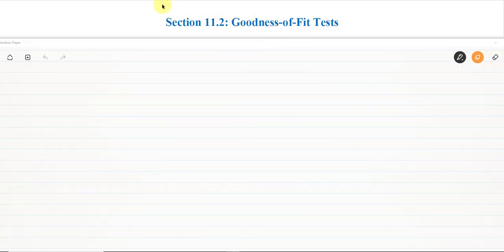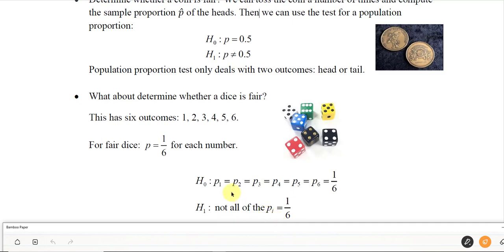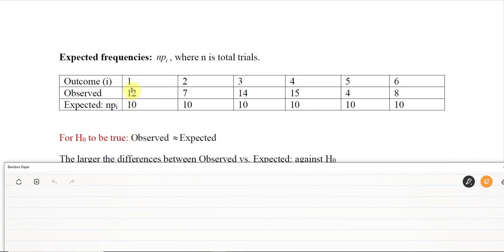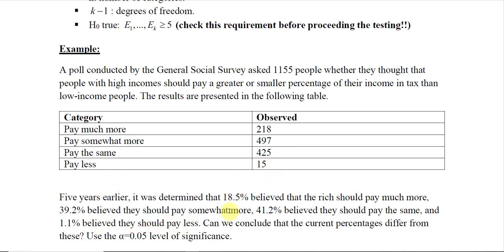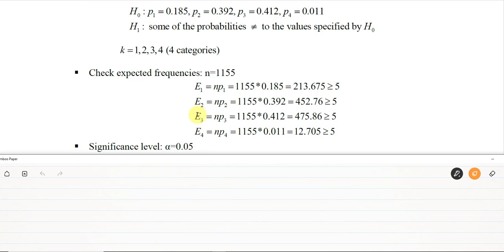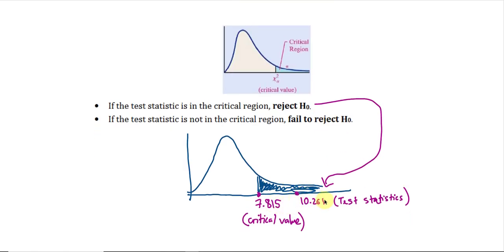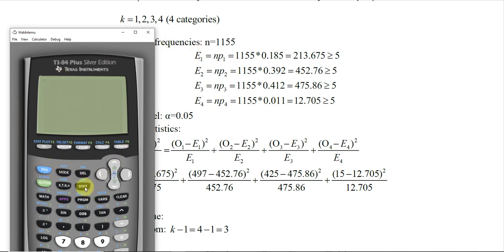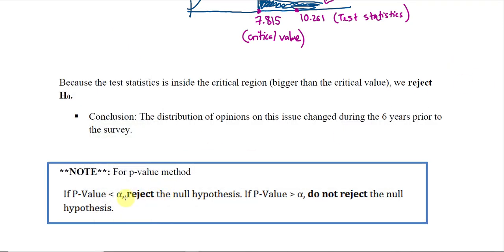The Goodness-of-Fit tests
Section 11.2 OpenStax